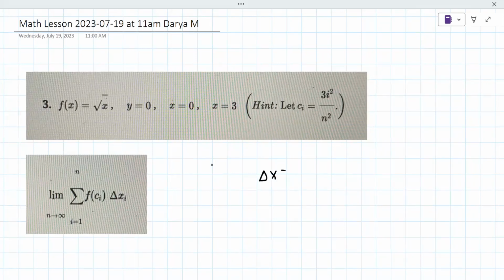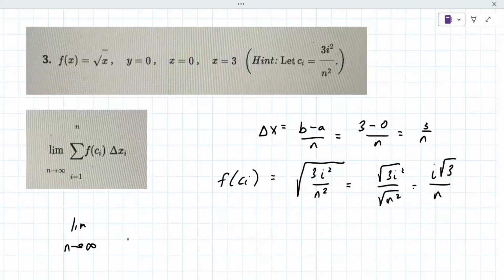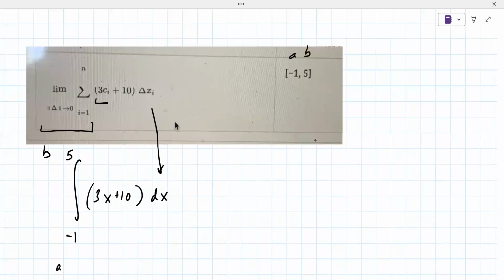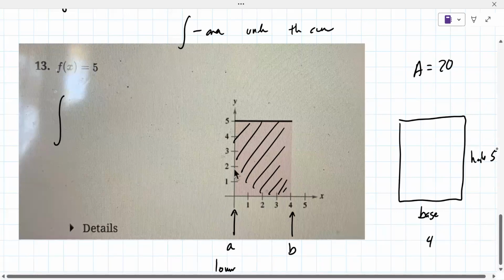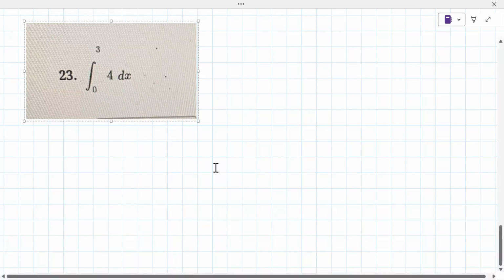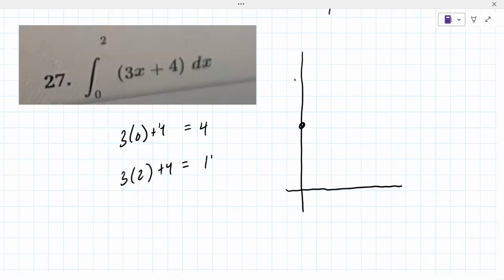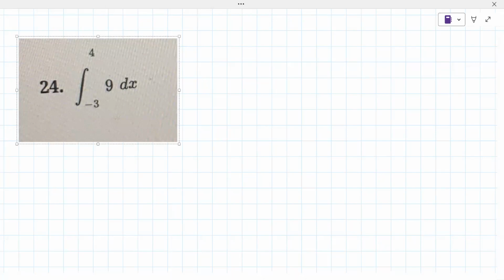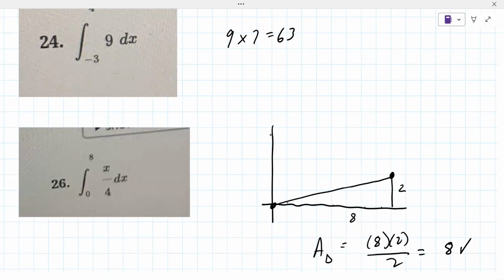College Calculus 1 Lesson [2023-07-19 at 11am MST Darya M]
This lesson covered topics in Calculus 1 including how to find the area under the curve using the limiting process as well as geometric formulas.